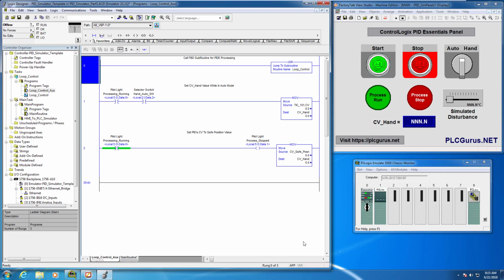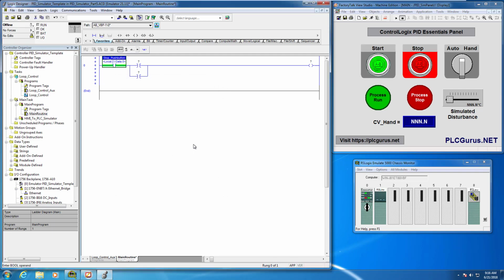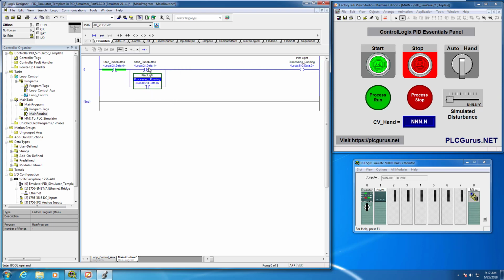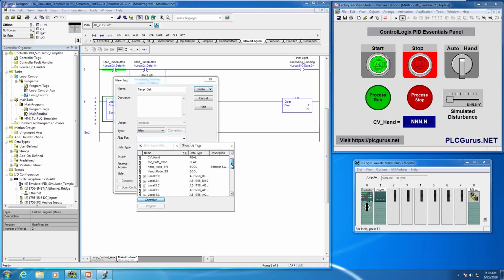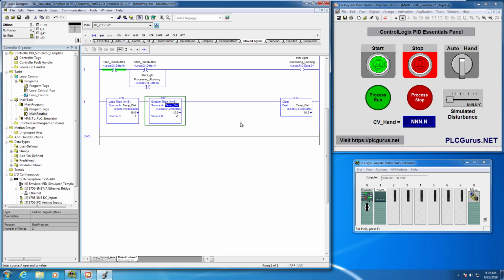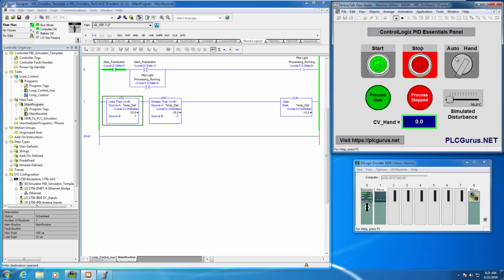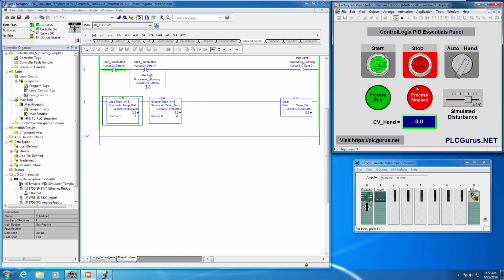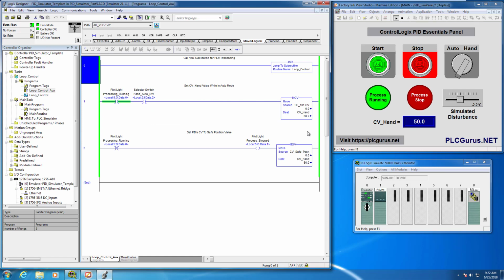PLCGurus.NET - ControlLogix PIDE - Part 5 - SimPanel Test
In this video we complete the ladder logic to support our PIDE simulation. Also, we test the function of the SimPanel.